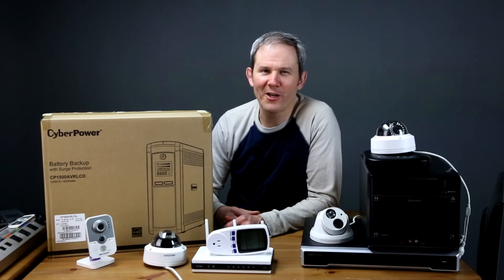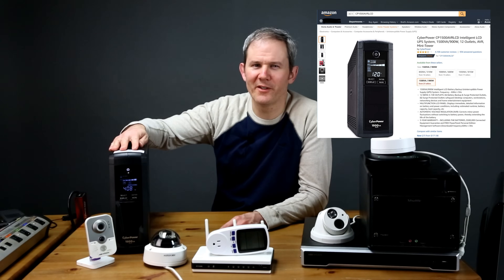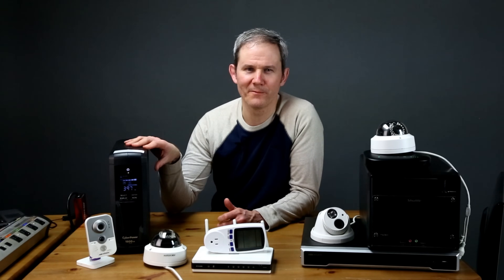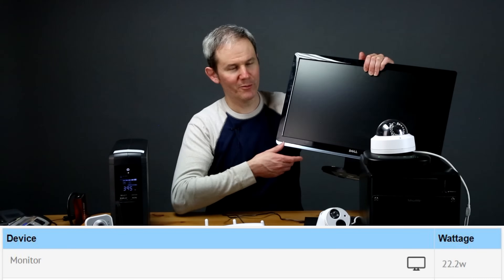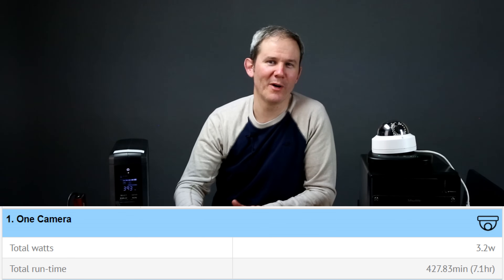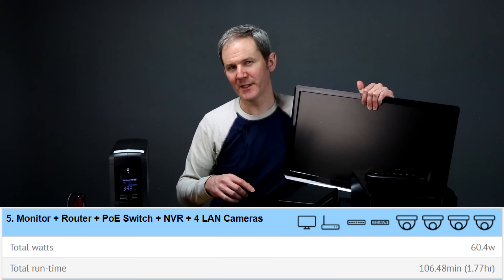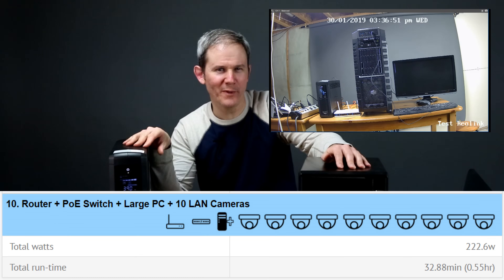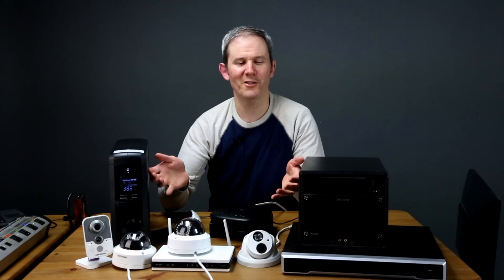Battery Backup for your Security Camera System - UPS (PC/MAC & NVR/DVR)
UPS on Amazon

I want a backup power supply to keep my security system running so nobody tries to use a power failure as an opportunity.  I also want to be able to access the system remotely during the outage.  But what is the run time for a backup battery power supply last?  This CP1500AVRLCD UPS is by Cyberpower and has a capacity of 1500 Volt Amps / 900 Watts.  I cover several security camera configuration scenarios and see how long this backup power supply will last in each.  I have measured the wattage requirements of each device beforehand to help understand the relationship between the power demands and total battery time.  In the 10 scenarios I measure the total wattage used and how long the battery last in each.  The UPS lasts much longer than expected, even with a monitor attached.  Given the UPS wattage, power factor and various other specs, I was able to create a formula to give a good estimate of the runtime.  Make sure to check it out.